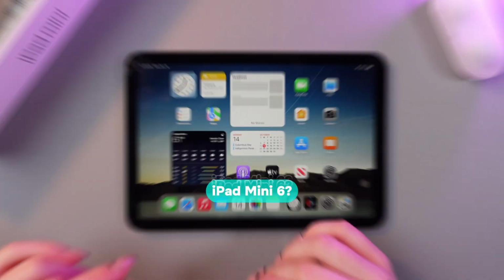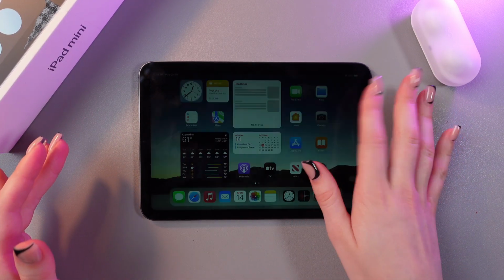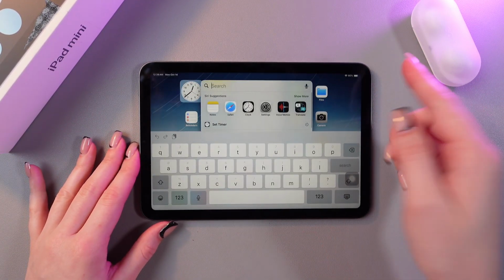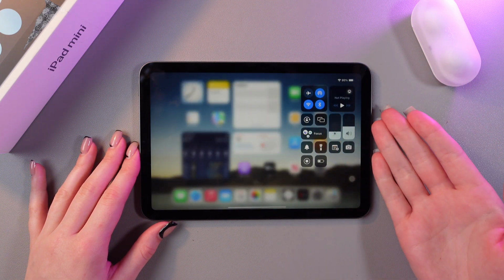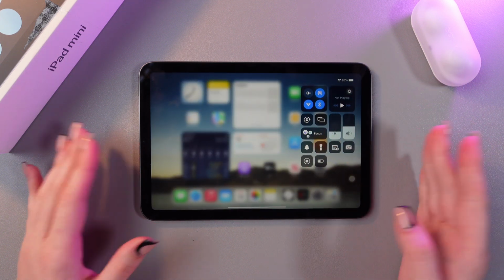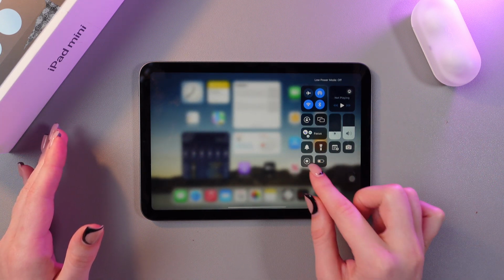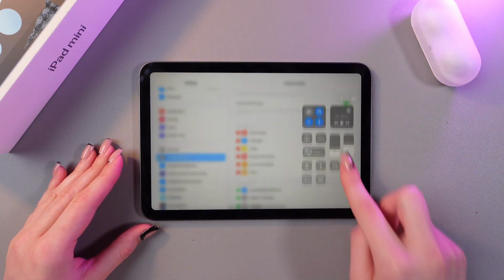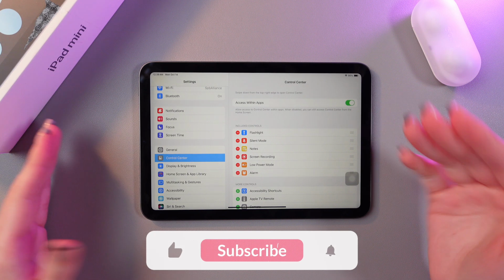How to Adjust Control Center Shortcuts on iPad Mini 6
Are you looking to customize your iPad Mini 6's Control Center for quicker access to your favorite features? This video tutorial will guide you through the process of adjusting Control Center shortcuts step by step. You'll learn how to add, remove, and rearrange shortcuts to create a more personalized and efficient experience. Make your iPad Mini 6 work for you by tailoring the Control Center to your preferences. Don’t miss out on maximizing your device’s functionality!